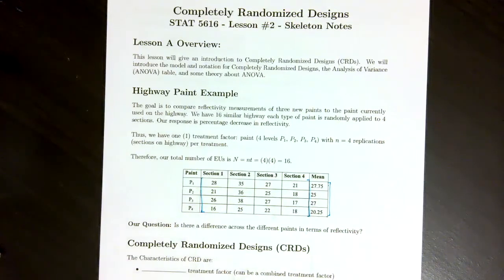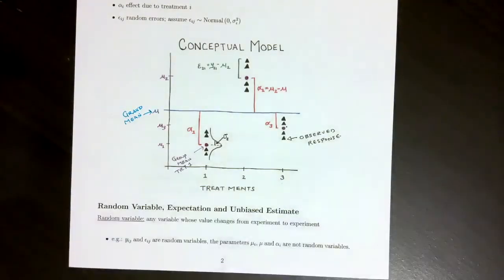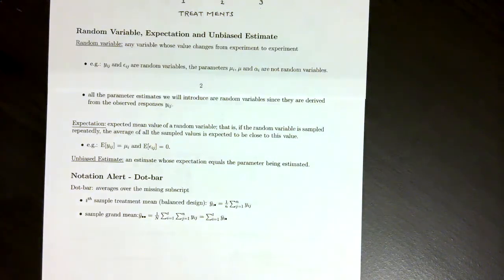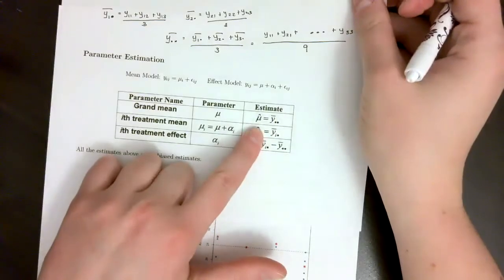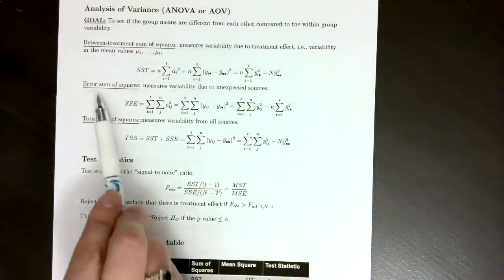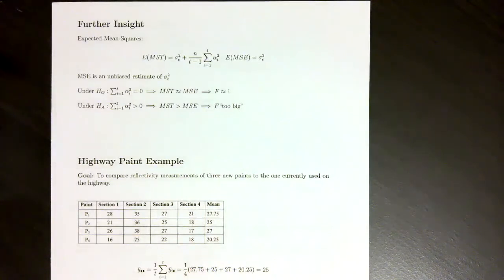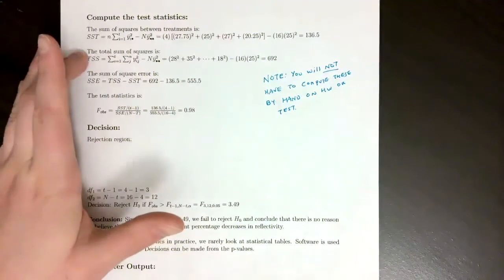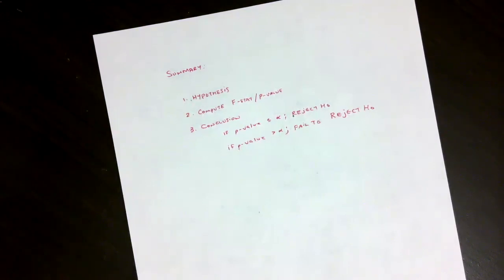Lesson 2A: Completely Randomized Design - ANOVA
This lesson will give an introduction to Completely Randomized Designs (CRDs). We will introduce the model and notation for Completely Randomized Designs, the Analysis of Variance (ANOVA) table, and some theory about ANOVA as well as an example.